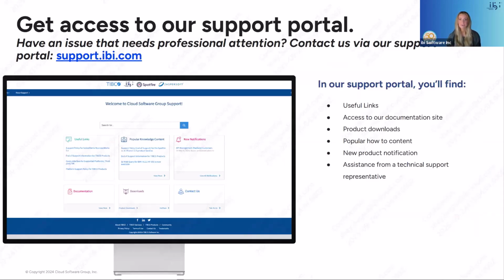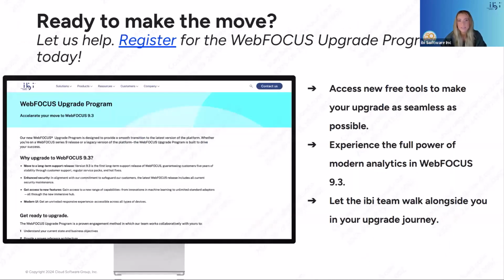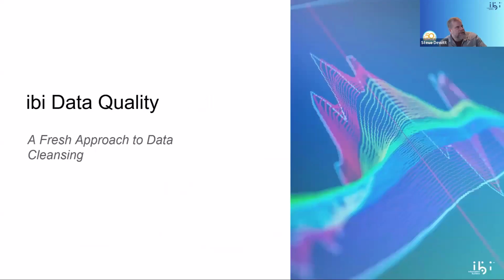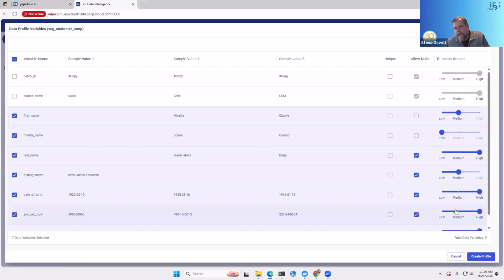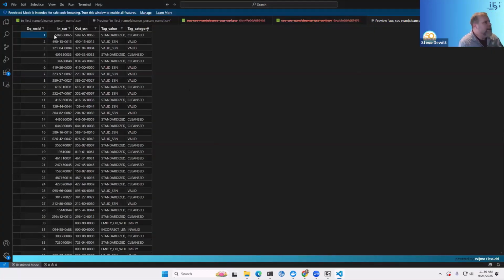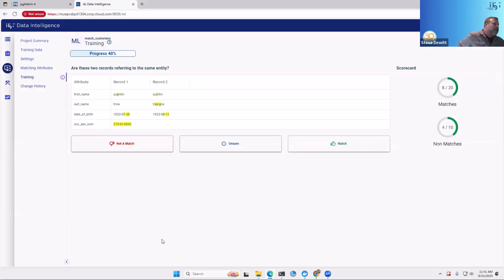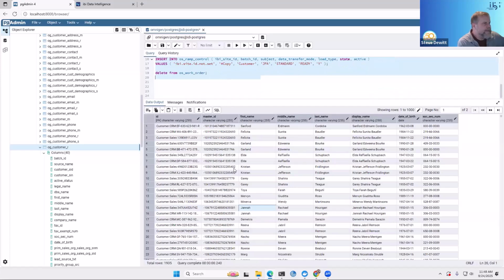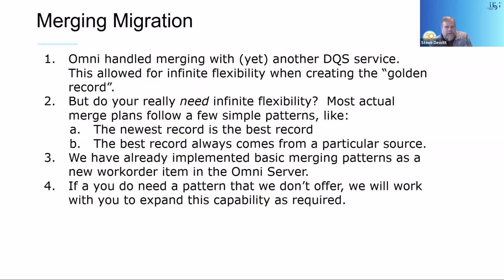2025 September VUG: Is Your Data Ready for the Future? From Omni-Gen to ibi Data Intelligence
Ready to take your data management to the next level? If you're using Omni-Gen, you know the data world is changing fast, and your technology needs to keep up. Join us for this month’s virtual user group where we'll show you how to migrate to ibi Data Intelligence—the next-generation platform built for today's complex data challenges. You'll get a clear roadmap for the migration, see a live demo, and discover how this all-in-one solution can not only replicate but also supercharge your current data processes. .

What we will cover:

The High-Level Migration Process: Get a clear, step-by-step overview of the migration journey, from initial assessment to final go-live.

Key Feature Comparison: Understand how ibi Data Intelligence builds upon and improves the core features you rely on in Omni-Gen.

Live Demo:See a real-world example of how to process a batch of data. We’ll show you how to cleanse, standardize, and master data efficiently using the powerful, low-code interface of ibi Data Intelligence.

Q&A Session: Get your questions answered by our team of data experts.

Don't get left behind—register today and unlock the future of your data!